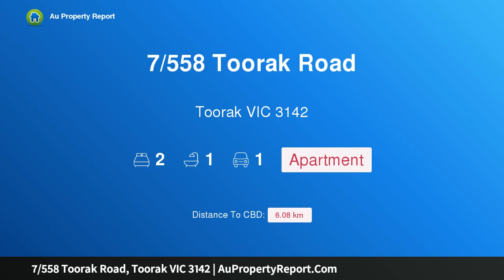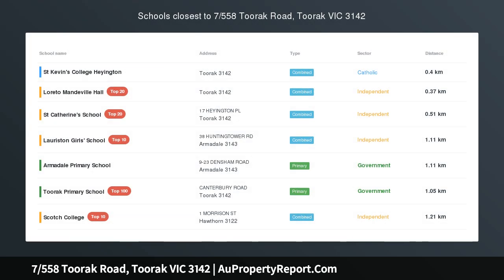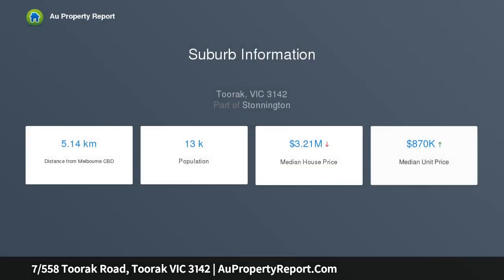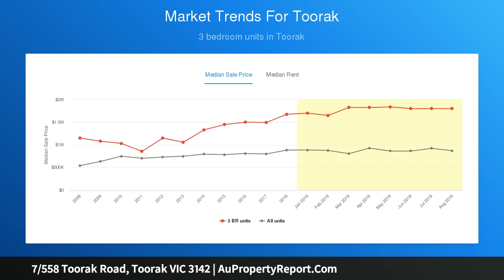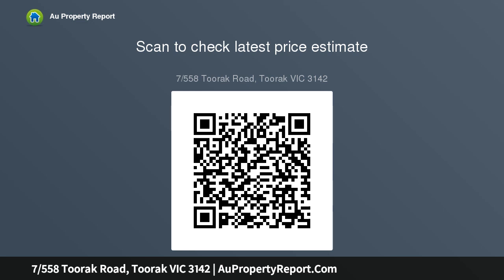7/558 Toorak Road, Toorak VIC 3142 | AuPropertyReport.Com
7/558 Toorak Road, Toorak VIC 3142
Property Type: apartment
Bedrooms: 2
Bathrooms: 2
Car Space: 1
Spacious, renovated &amp; lock up garage